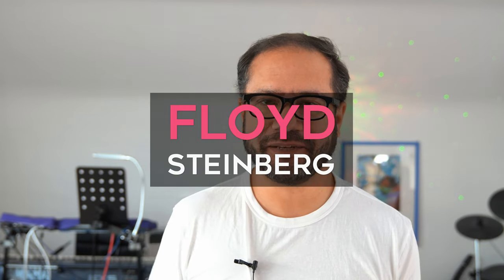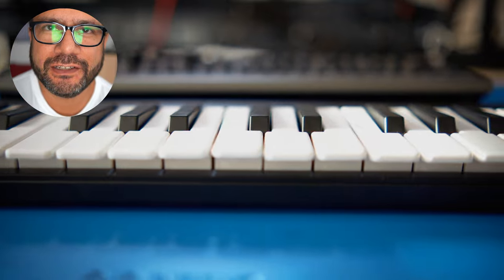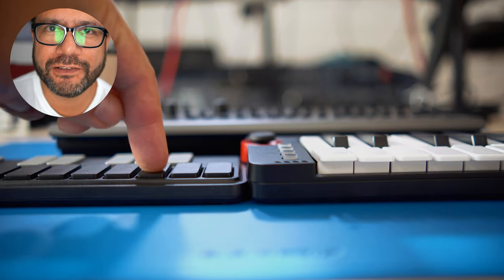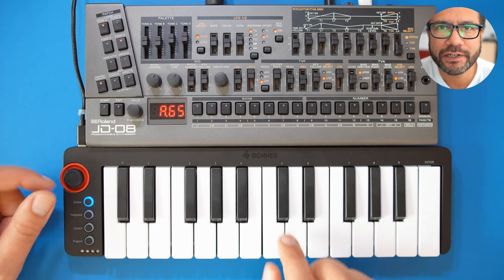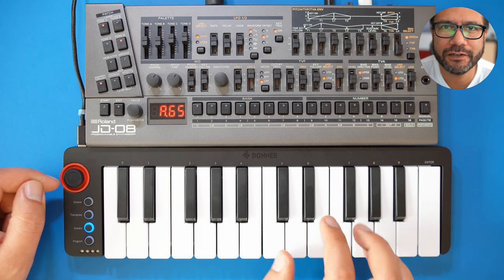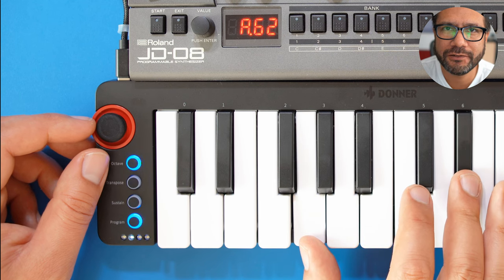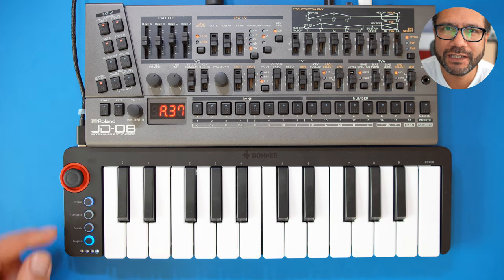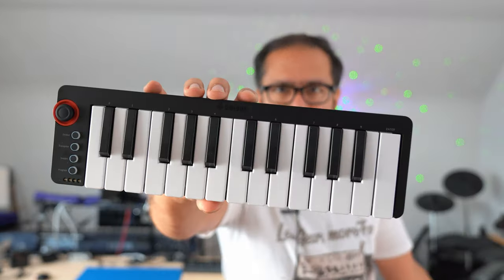DONNER N-25: portable MIDI keyboard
DONNER sent my their N-25 mini MIDI keyboard for review. Here's what I found.

Code 'Floyd’ for 15%OFF sitewide!